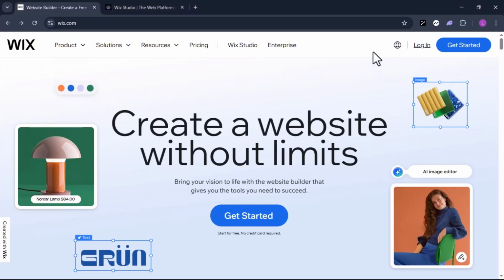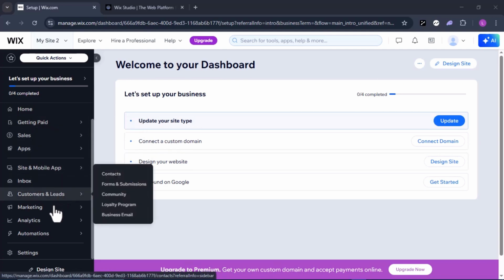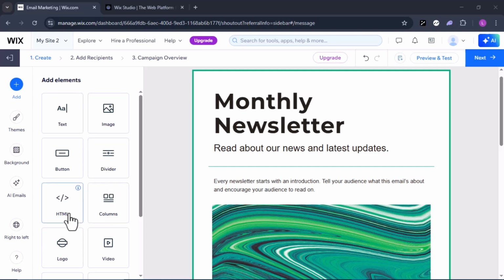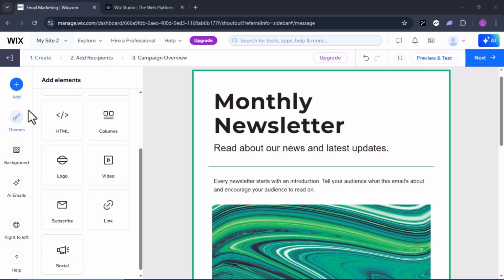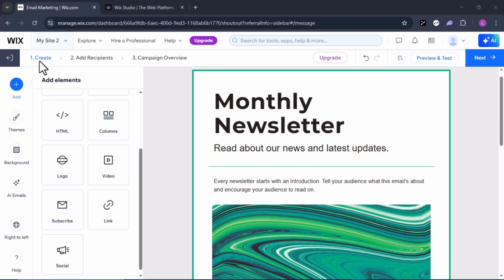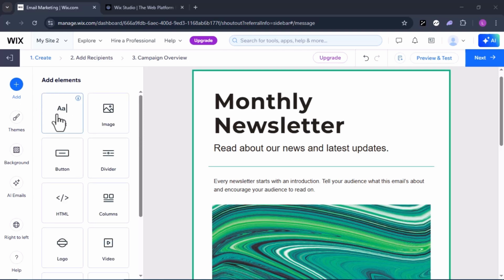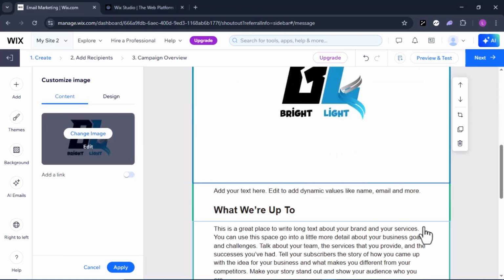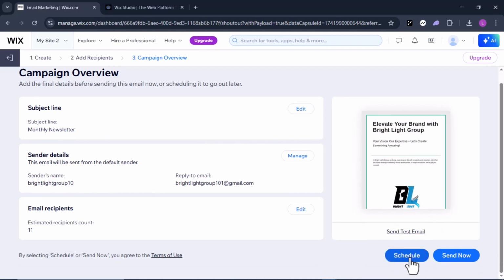Wix Email Marketing Tutorial: How to Send Emails Easily!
Want to send professional emails with Wix? In this step-by-step tutorial, we’ll show you how to use Wix Email Marketing to create and send stunning emails in minutes. Learn how to design eye-catching templates, add engaging content, and target the right audience. We’ll also cover how to automate campaigns, track performance, and improve your email marketing strategy. Whether you're promoting a product, running a newsletter, or growing your business, this guide makes it simple. Watch now and start sending emails with Wix today!